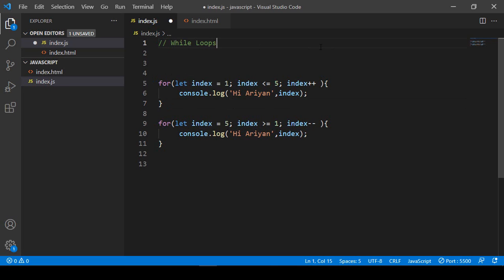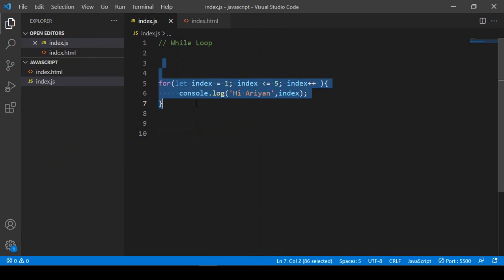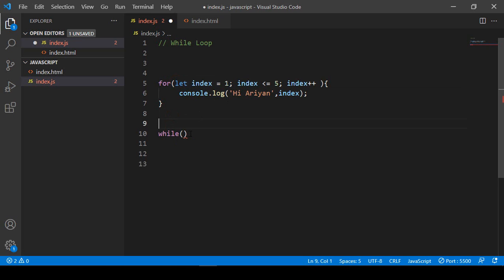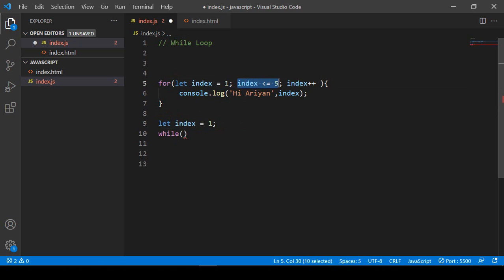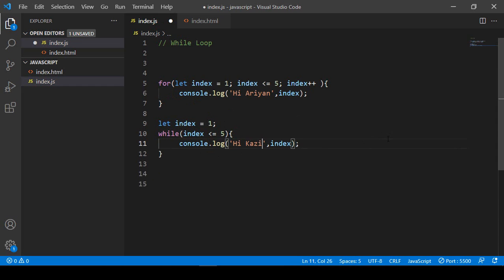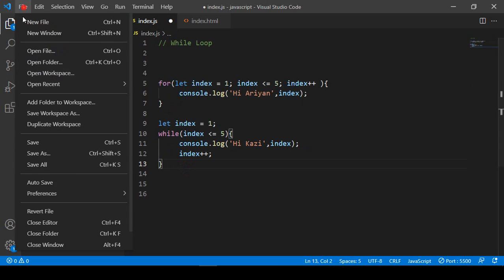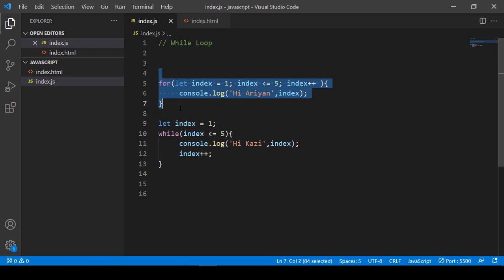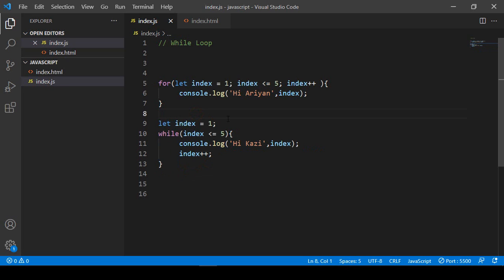JavaScript for Beginners A -Z #26 | While Loop - JavaScript Loops